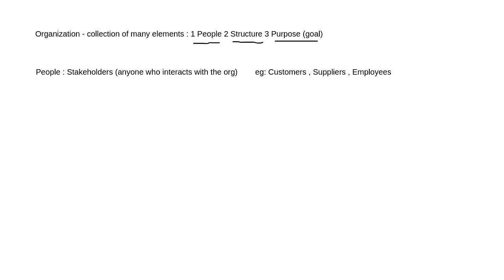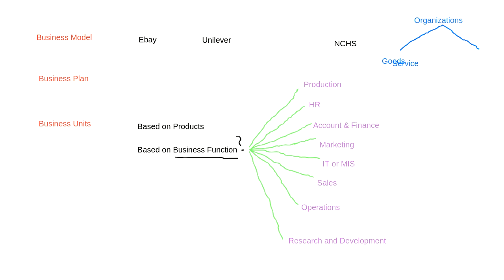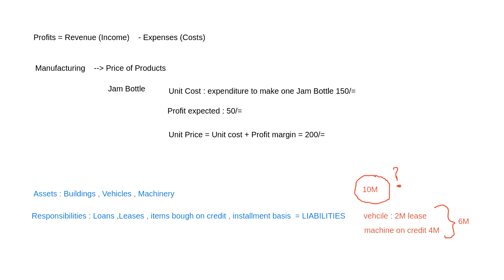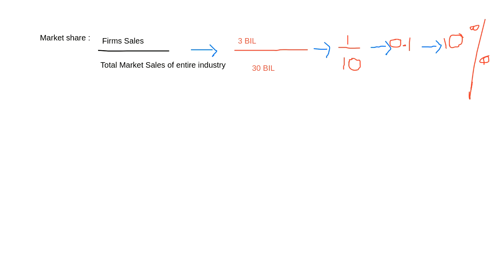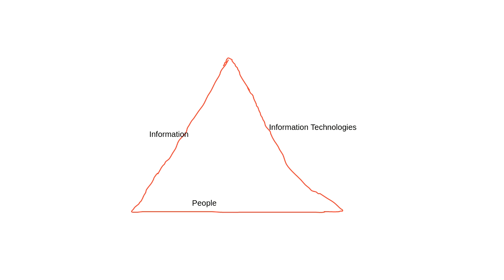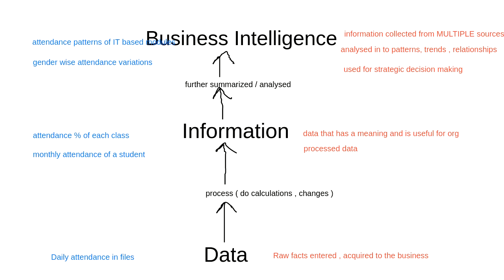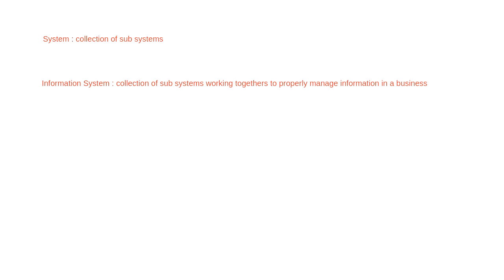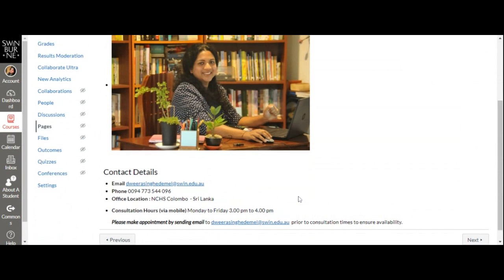Week 1 and 2 Revision IBIS